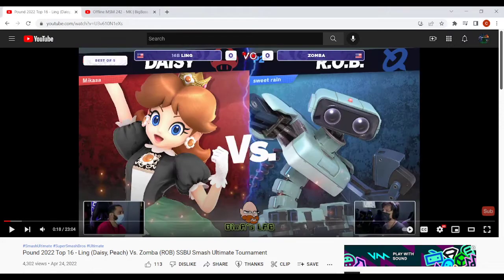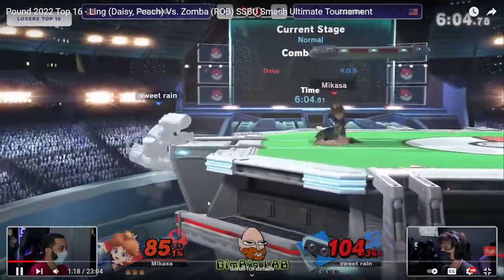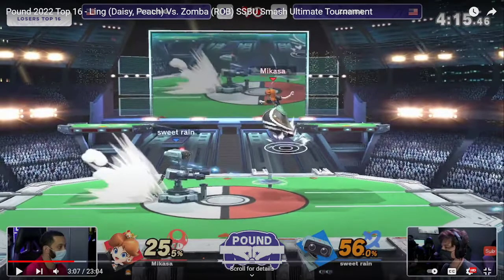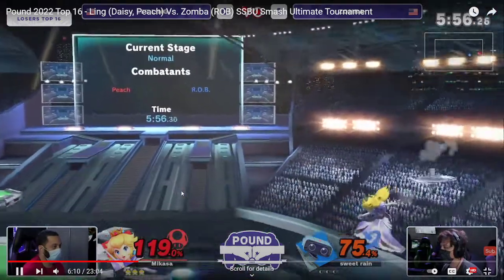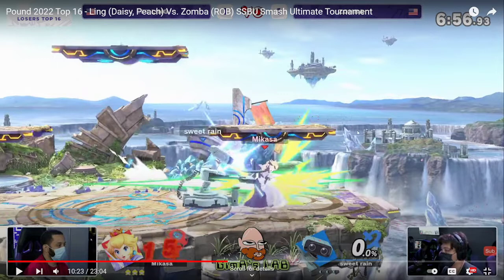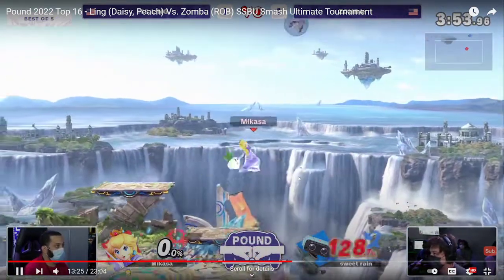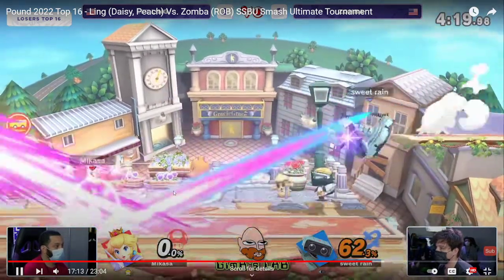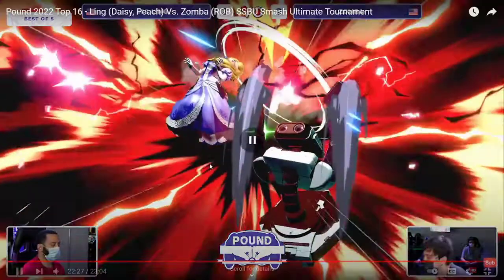Daisy vs ROB SSBU VOD review (Part 1)